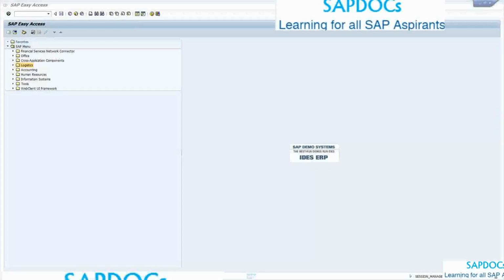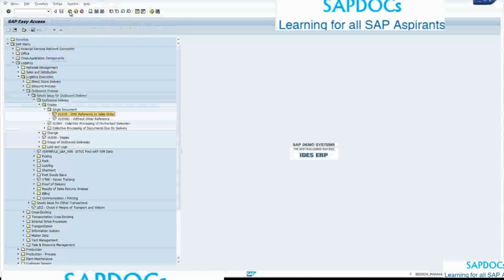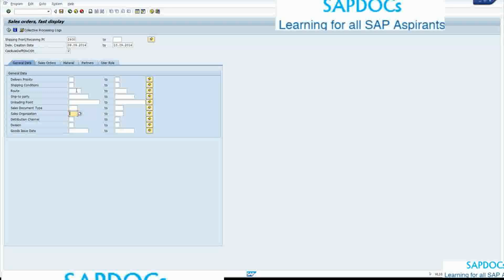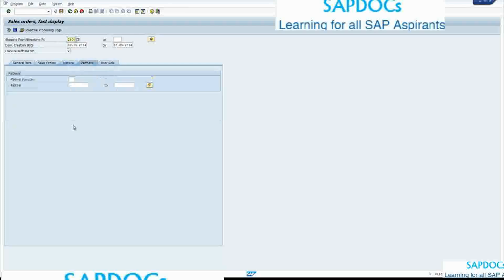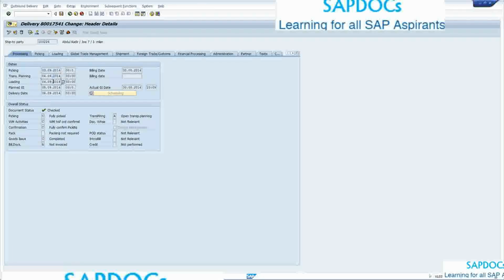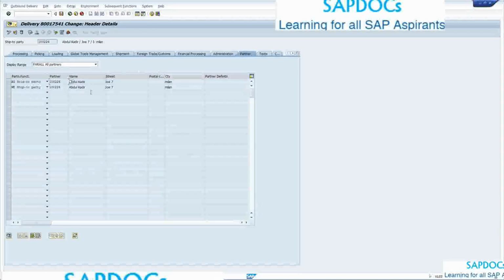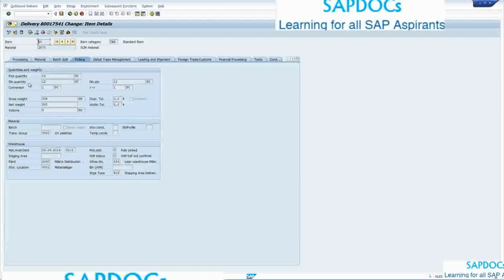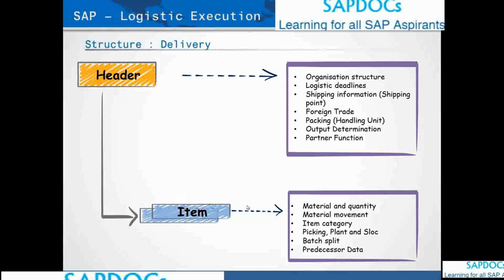Sap Logistic Training Material